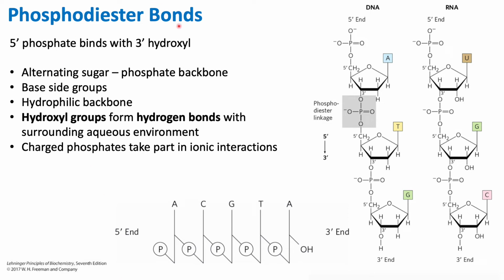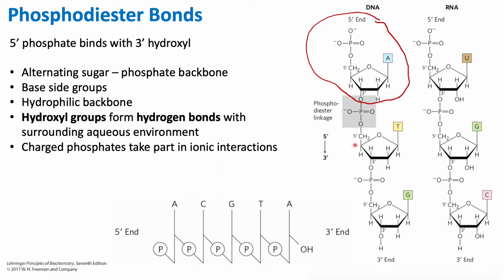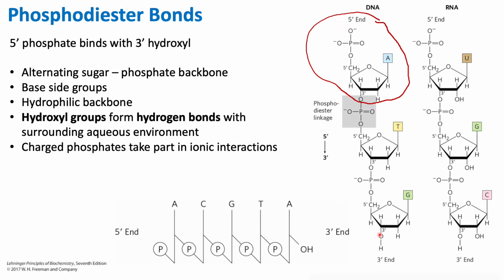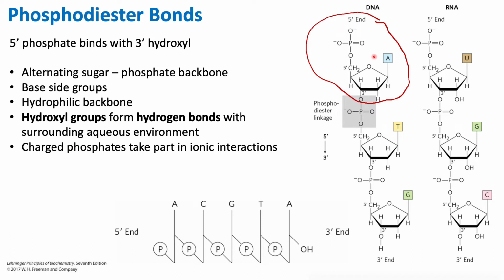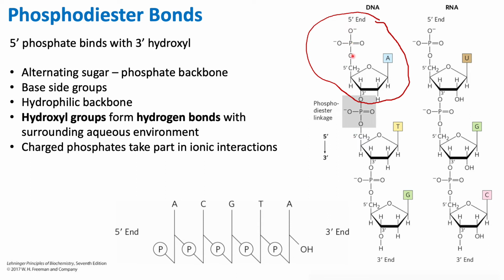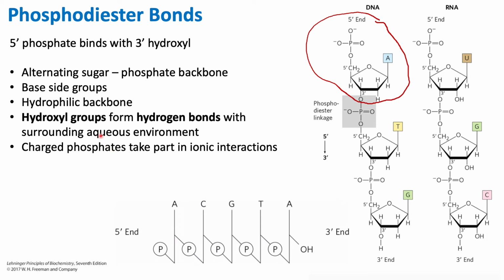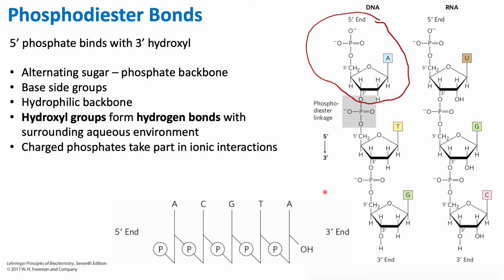Phosphodiester Bonds | Biochemistry